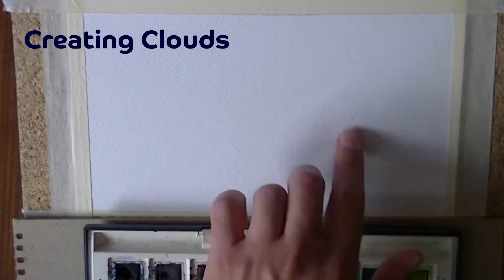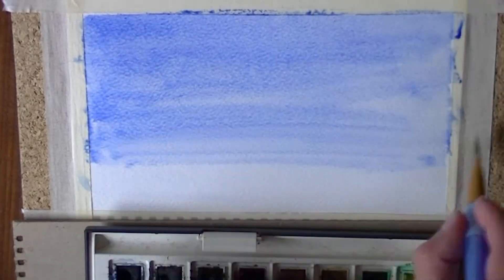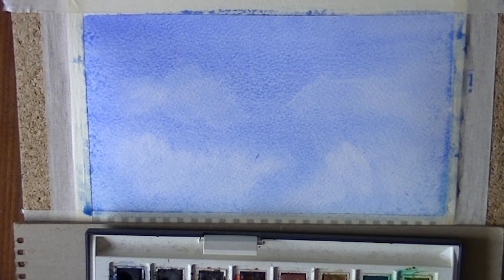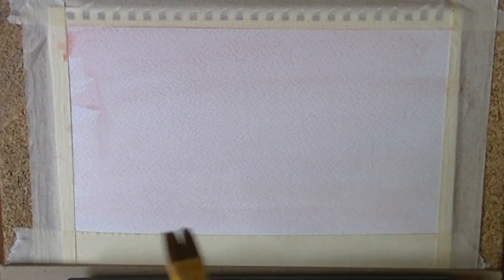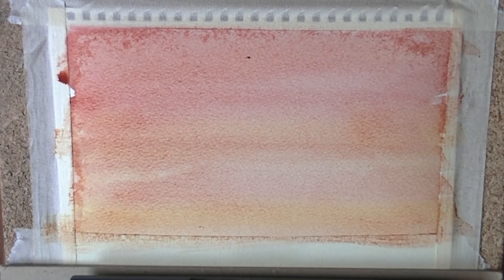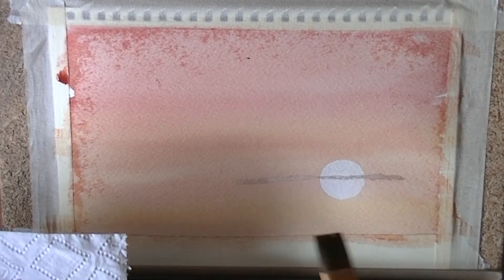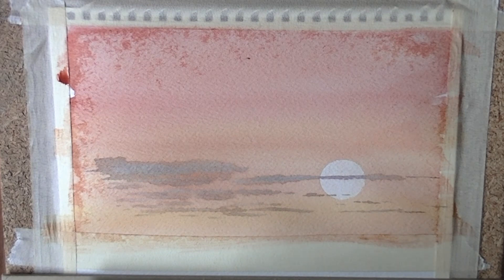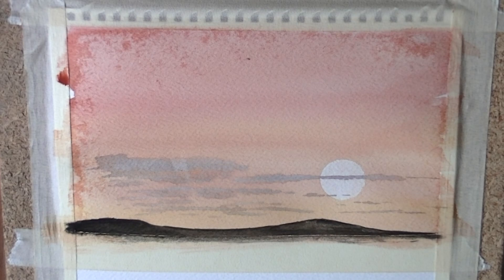HOW TO PAINT A Watercolour Sky (Clouds and Sunset) For Beginners. By the colourblind artist!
Painting skies in any medium can be daunting at first, but here I show you how easy it is to create watercolour sky-scapes with very little effort. Using a wet on wet technique you will be able to produce a dynamic sky to be proud of. I am using a 300GSM watercolour paper. Oh,and I am also colourblind which you may think causes a problem.. but it doesn't. Enjoy it, feel it and sod anyone who questions it. Have fun being creative.